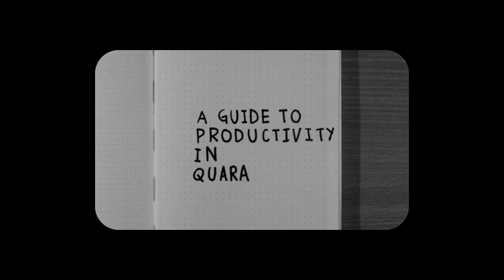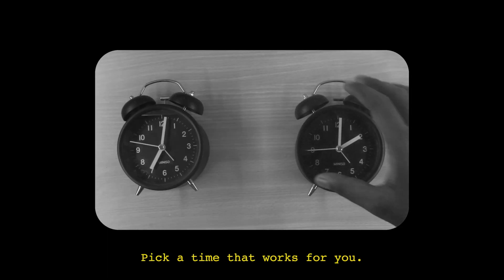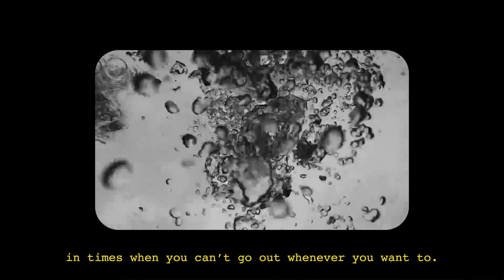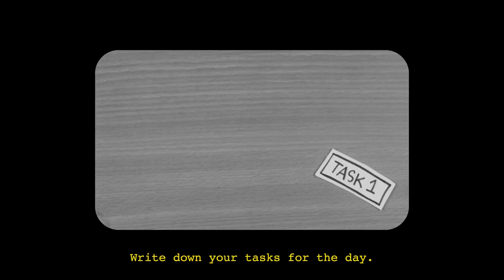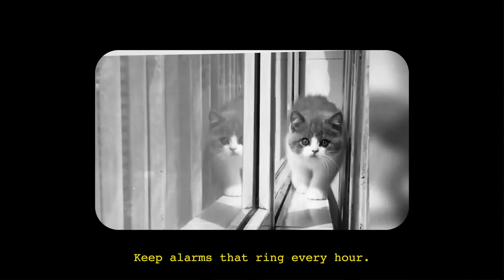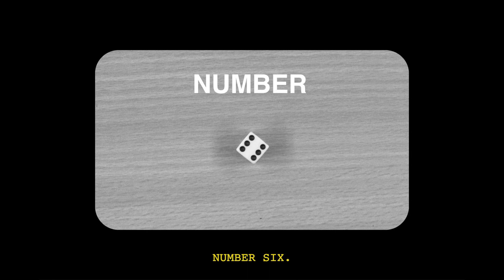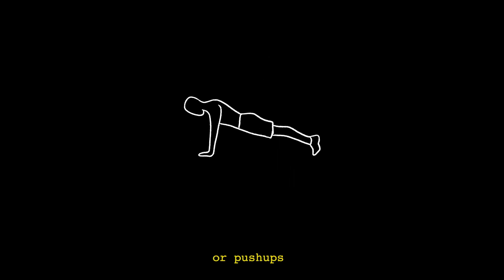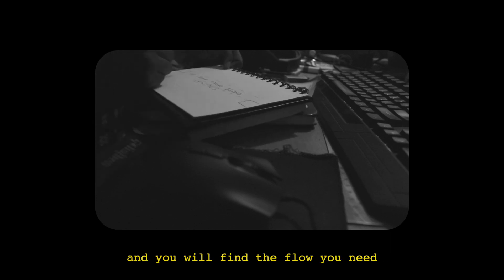7 ways to be productive in quarantine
Here are a few things I do to stay more productive in these troubling times.

Watch this with earphones/headphones.
This video may trigger Autonomous sensory meridian response ( ASMR ).